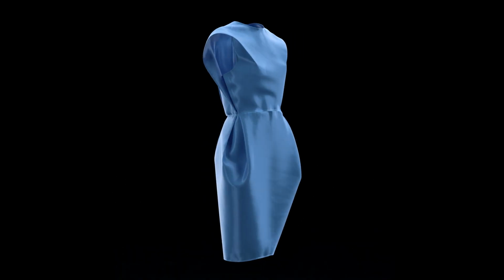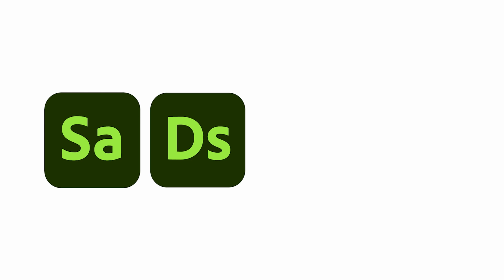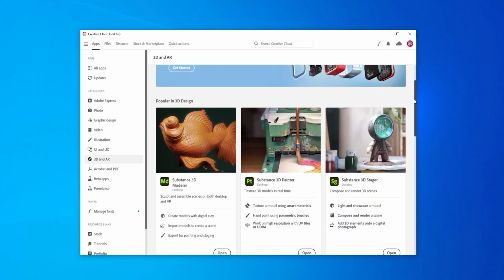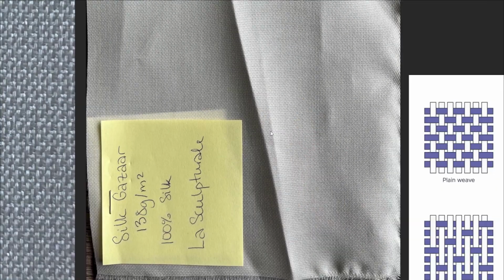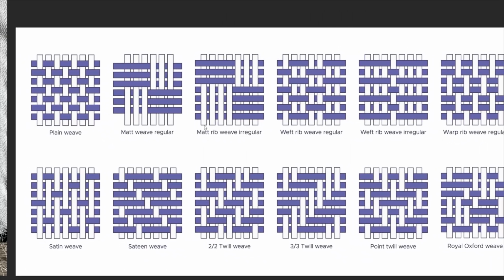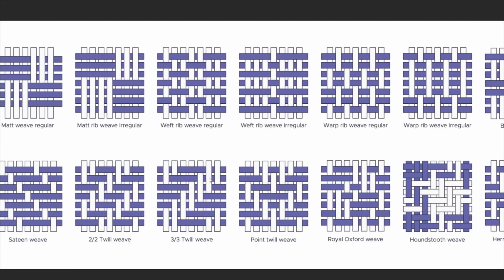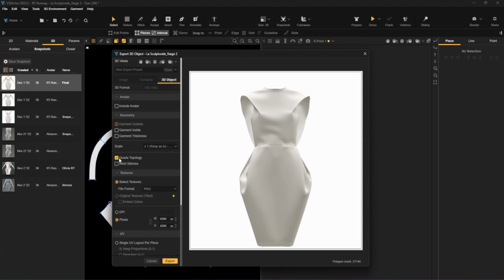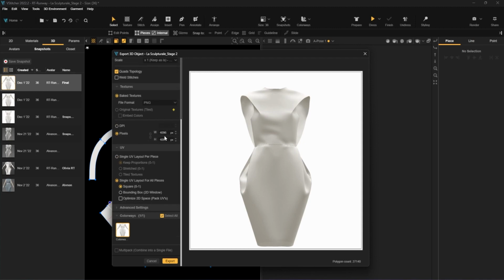Hero Assets for Fashion - 01 - Intro | Adobe Substance 3D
In this series of tutorials,you get an ovwerview of a common Substance workflow for fashion.Specifically, a workflow for Hero assets, for high quality content for marketing, sales, e-commerce, advertising, but also design reviews.

This introductory video focuses on the preparation of the mesh from Clo or Vstitcher, and the retopology done on it.